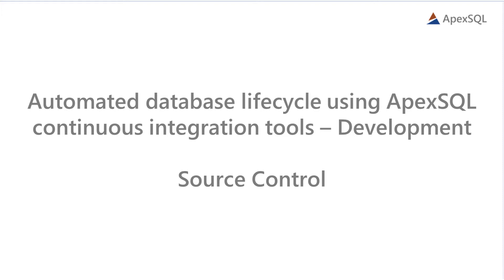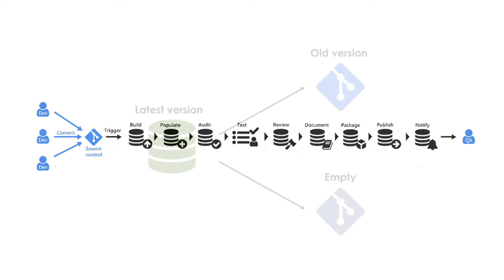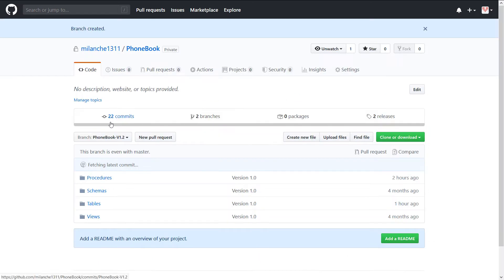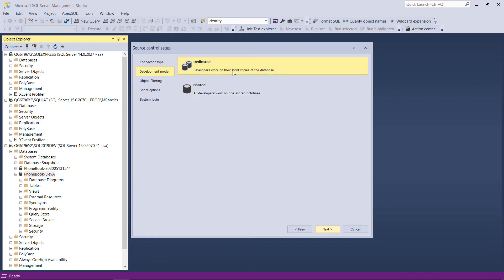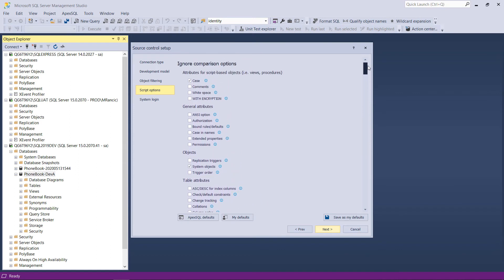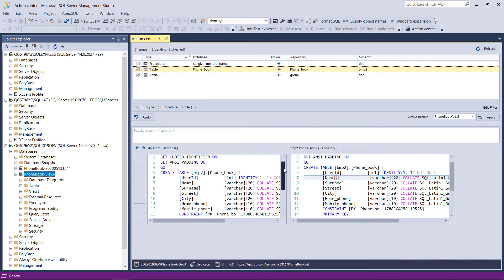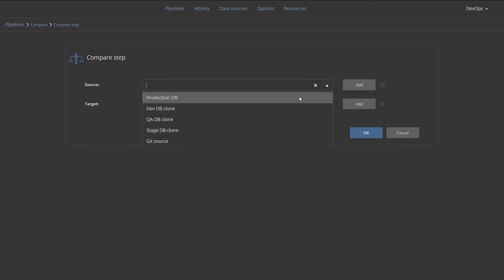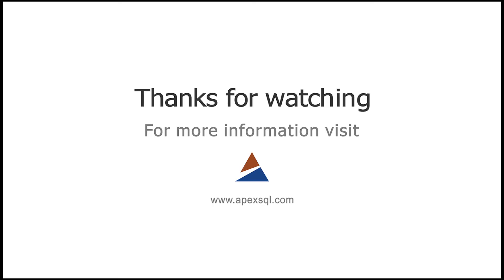Automated database lifecycle using ApexSQL continuous integration tools – Source Control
This tutorial will cover database baselining, provisioning, committing code to source control, setting continuous integration, and continuous delivery pipelines through ApexSQL DevOps toolkit solutions with advanced workflow customizations.